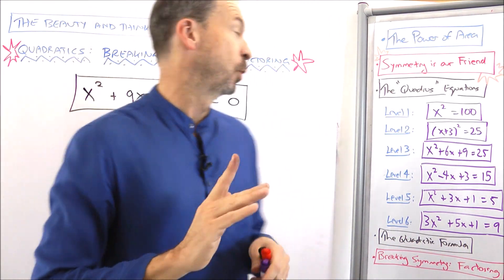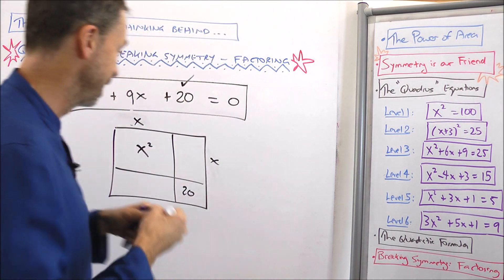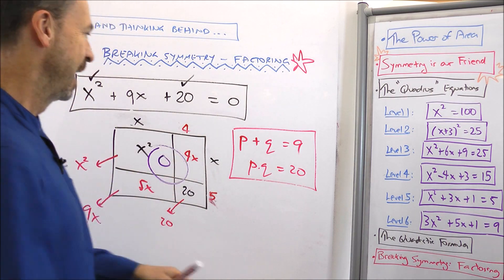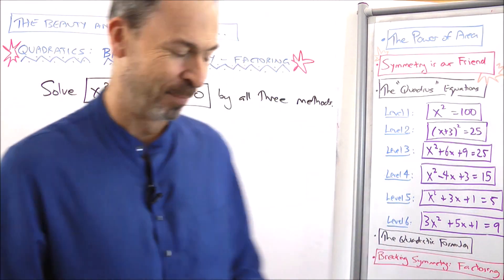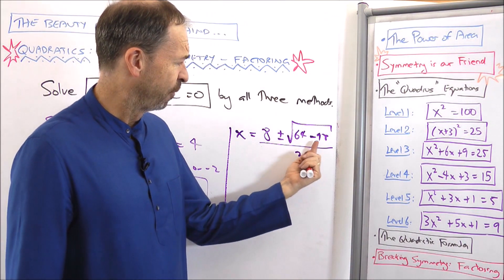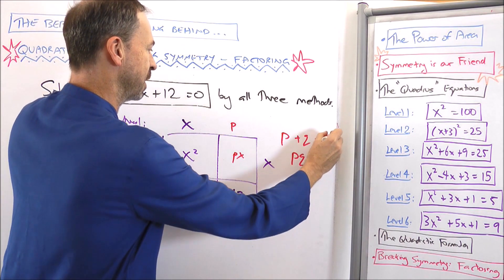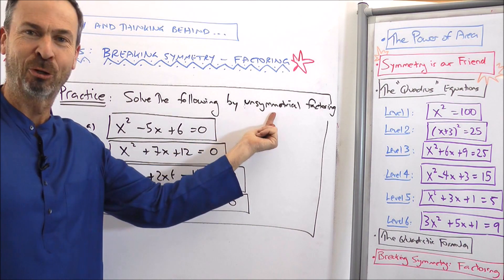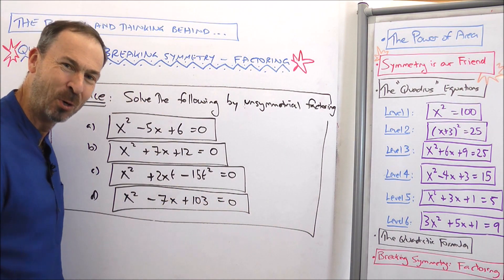Quadratics: Lesson 3.2